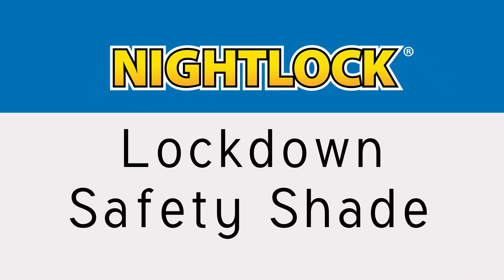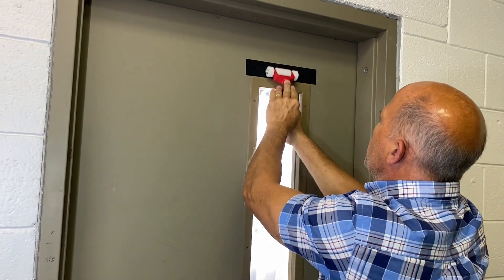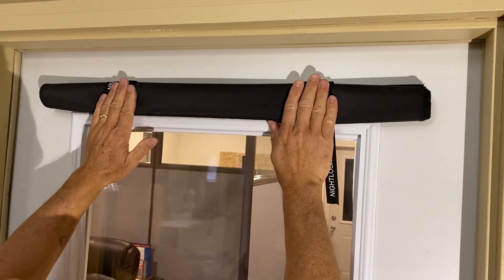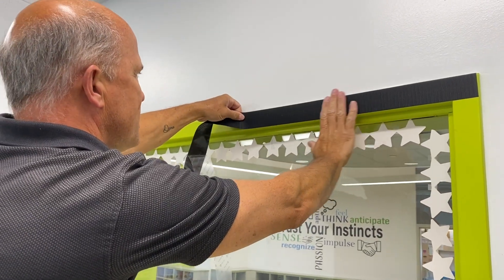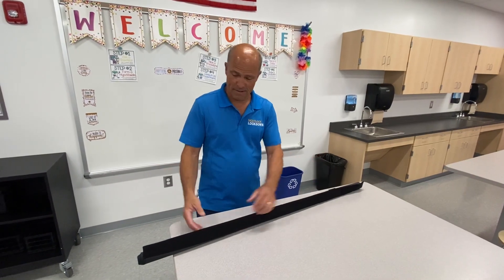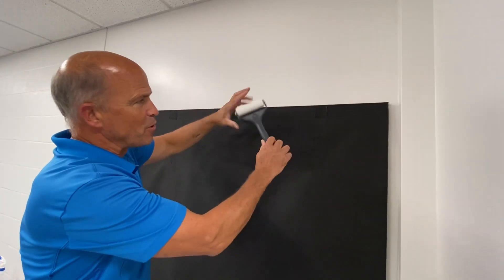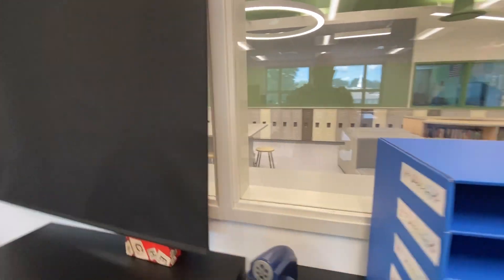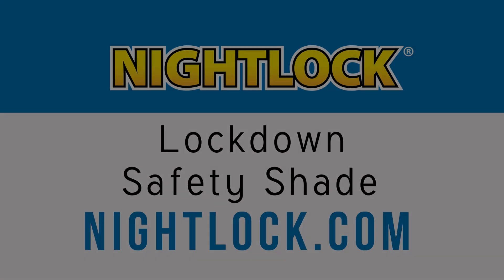Nightlock Safety Shade - Install Tips - Block the View into Classroom windows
Nightlock Lockdown Window Safety Shades block the view into classrooms and offices during emergency lockdown Active Assailant Shooter Intruder events. Cover windows so the bad guy can't see targets with-in the room.
13 Standard sizes and Custom sizes made to your specs, fast and inexpensive.  School safety plan / protocals call for black out shades during shelter in place situations.